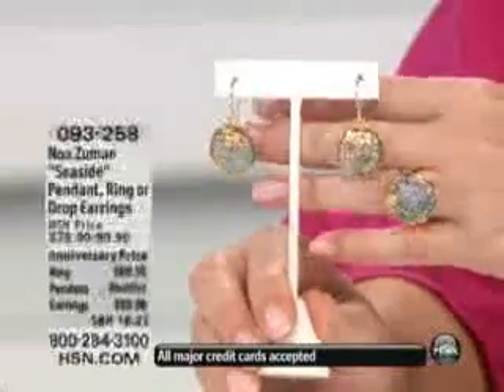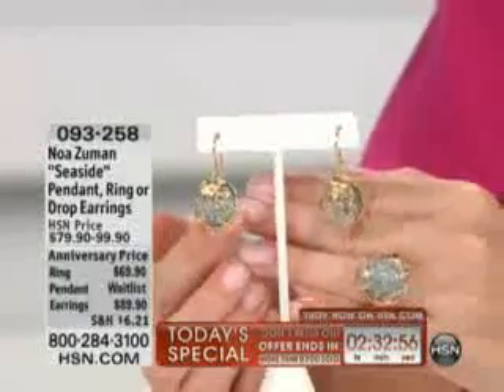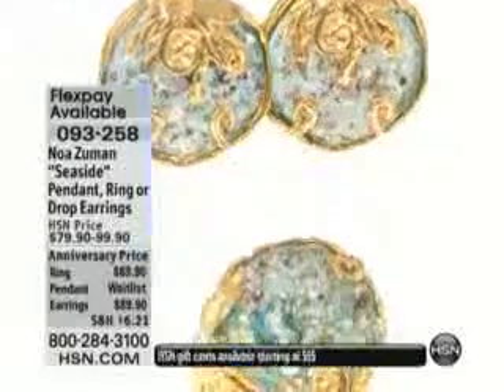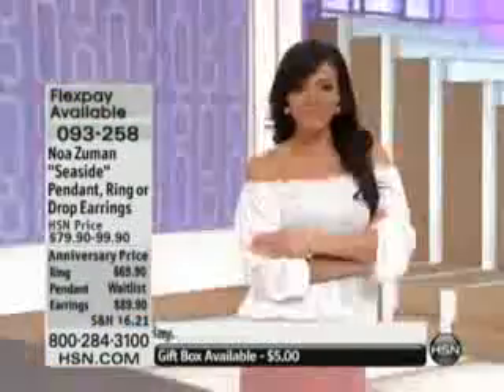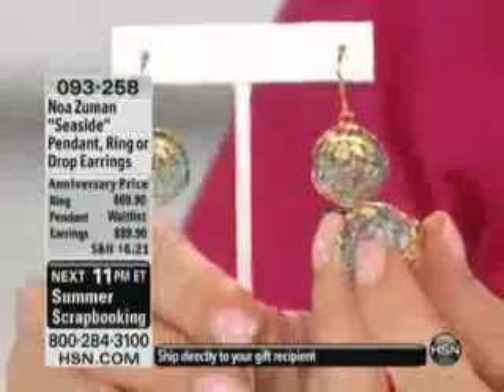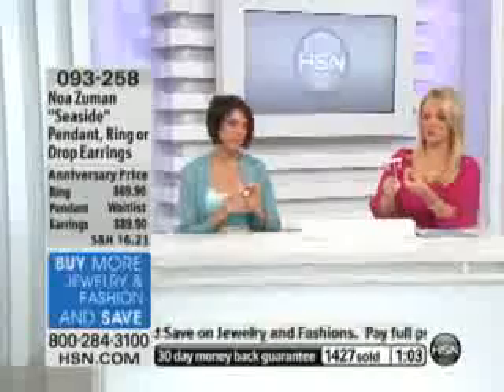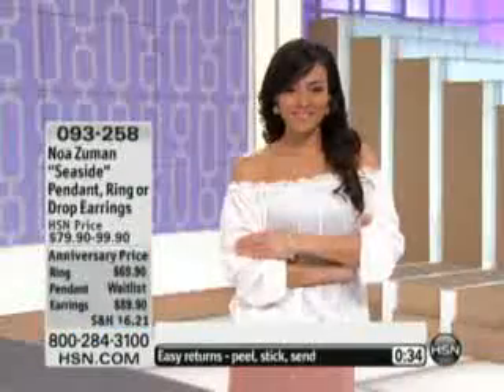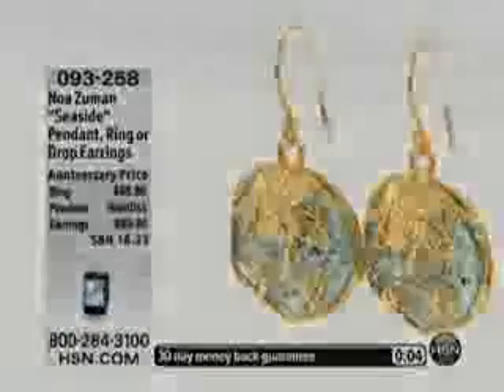Noa Zuman Jewelry Designs &quot;Seaside&quot; Blue Roman Glass Round Ring Technibond